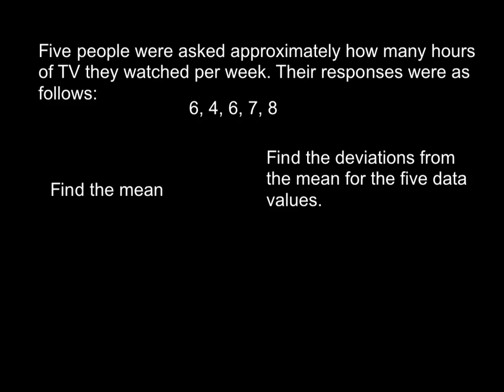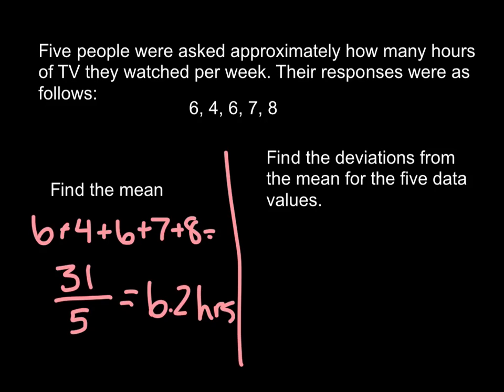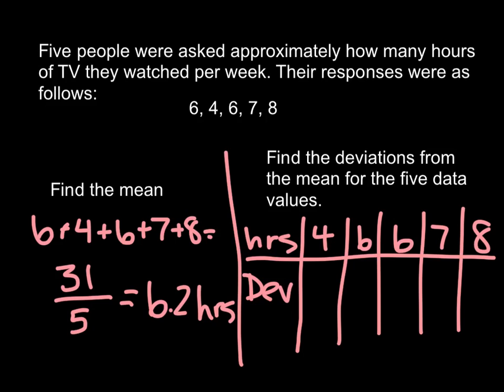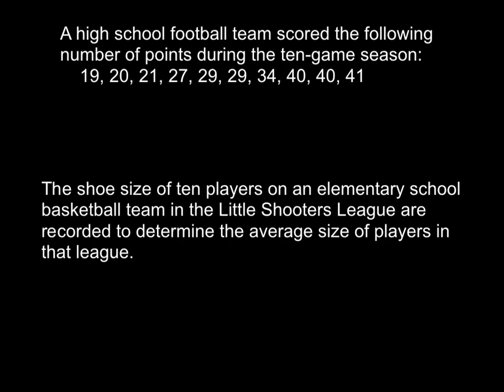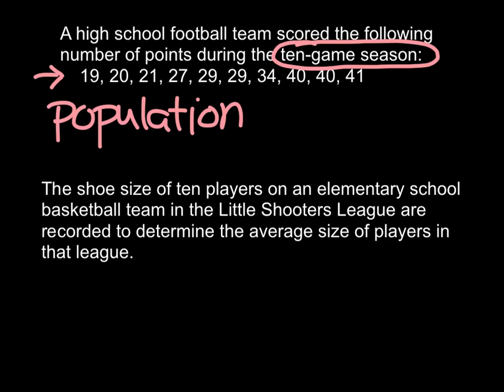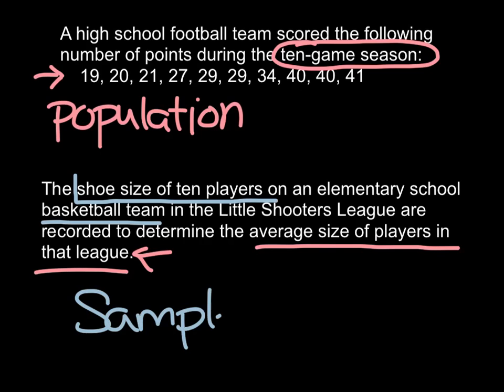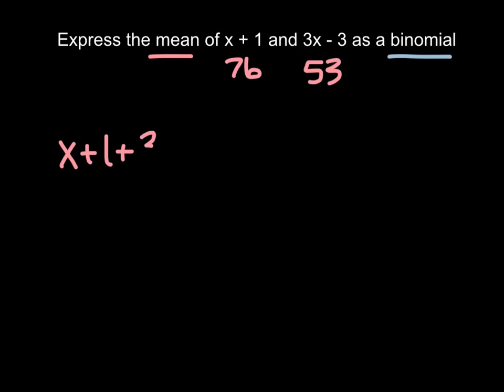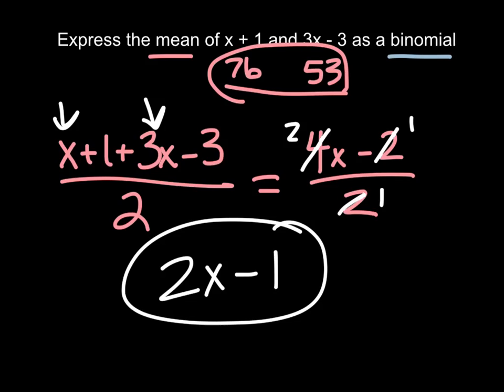Unit 3 Day 2: Standard Deviation